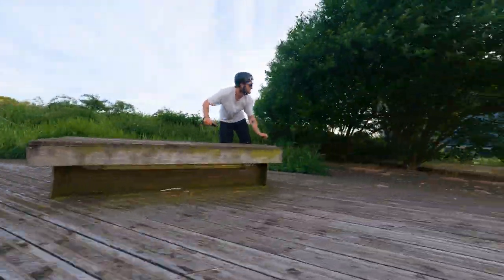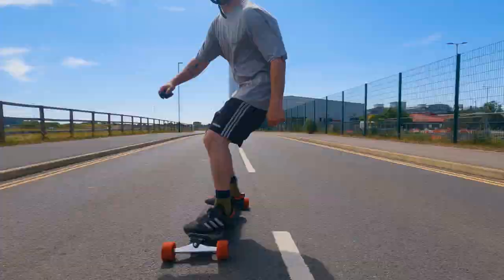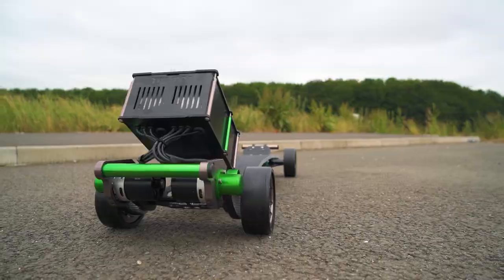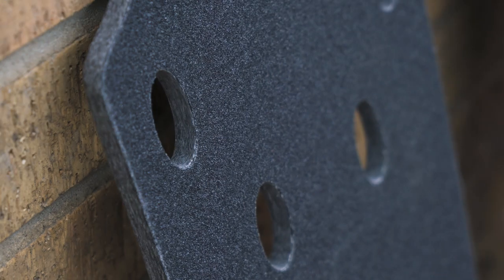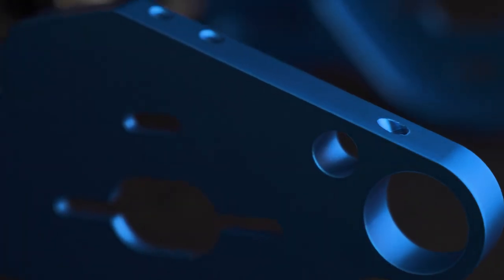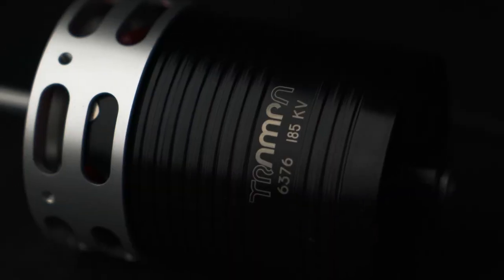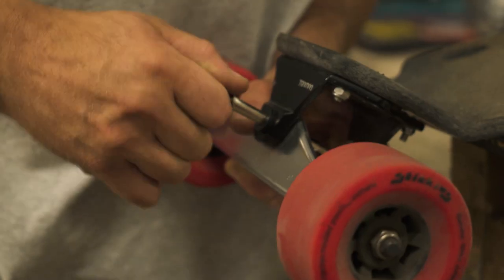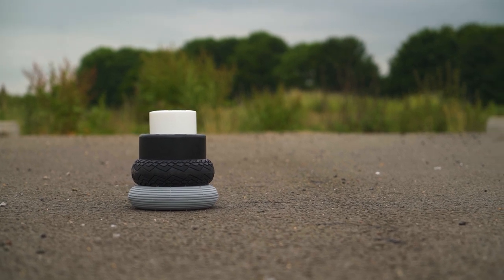What makes THIS board so special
All about the Trampa Carve Board Range.